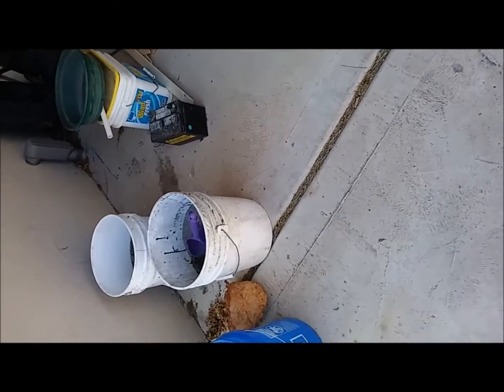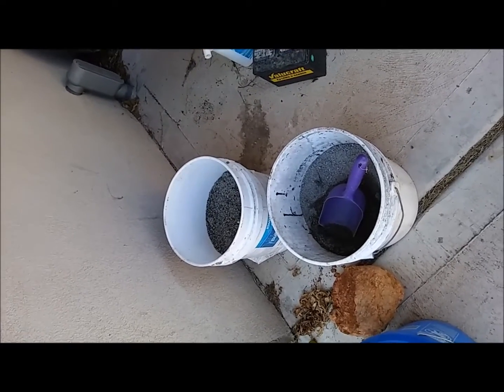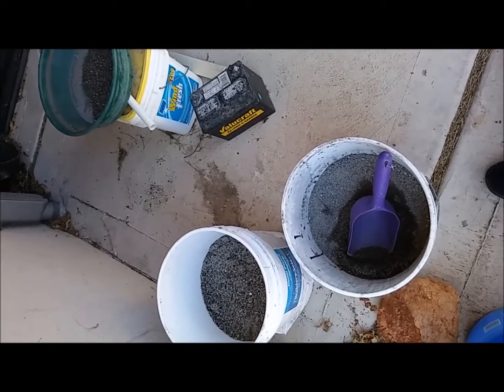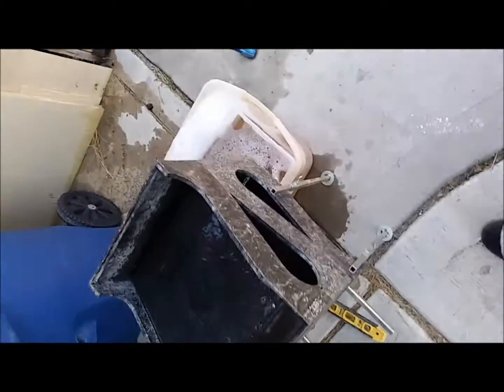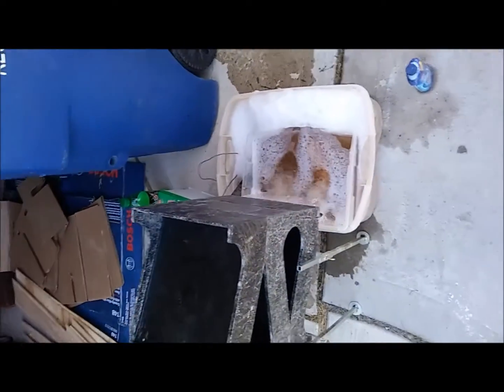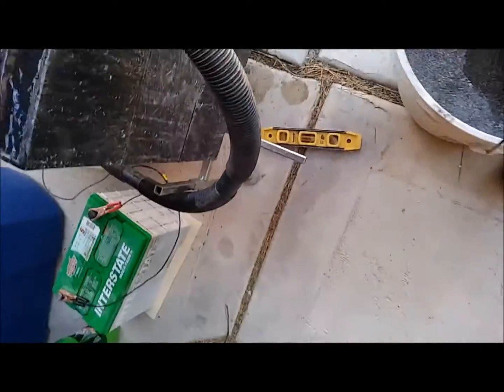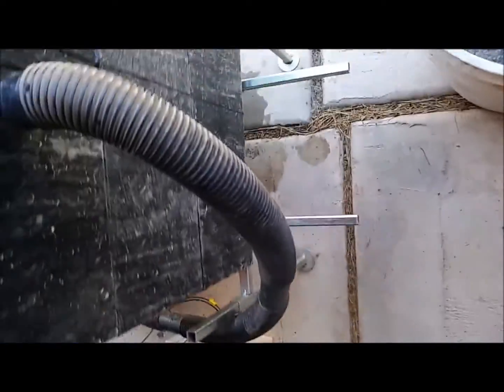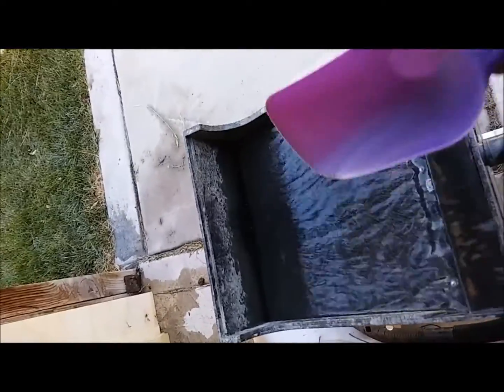Gold in concrete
I've always wondered if there was gold in our concrete and today I confirmed that there is!